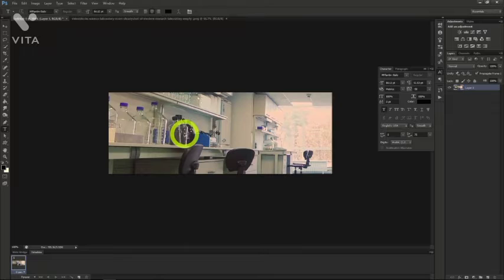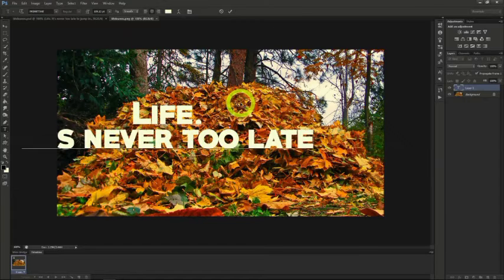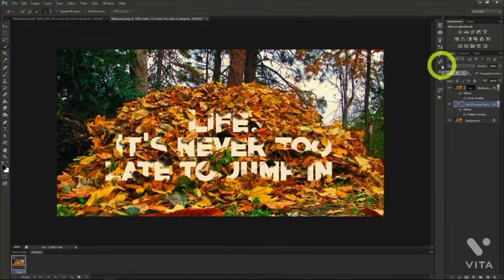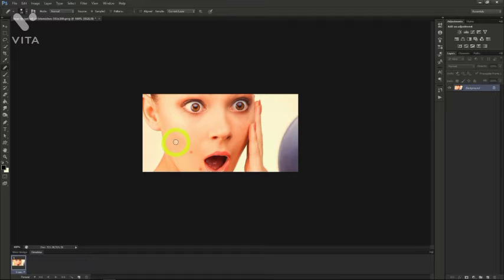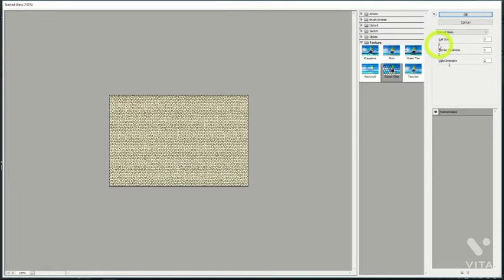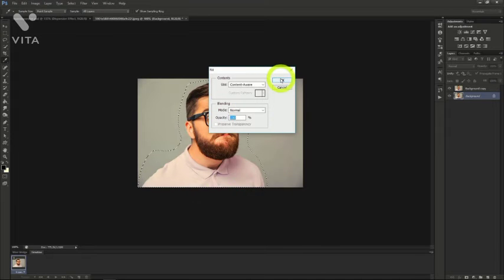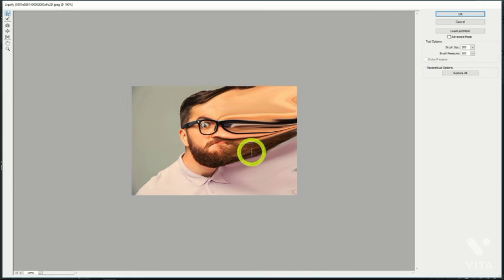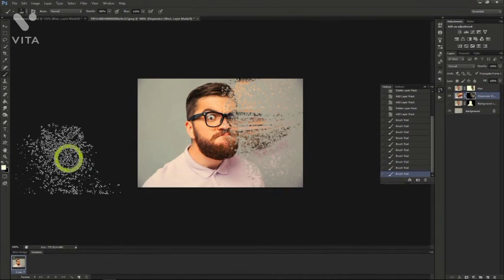Graphics and Designing Part- 02